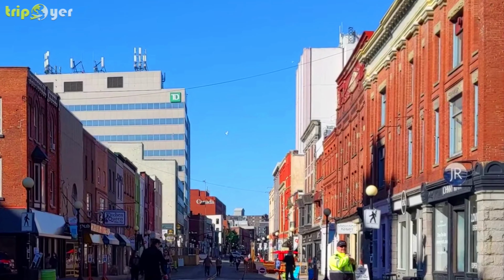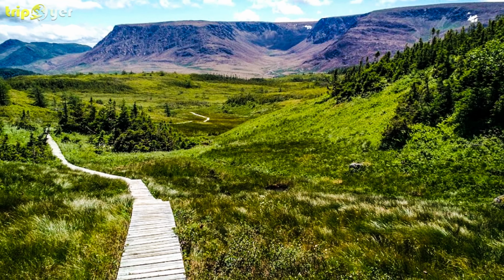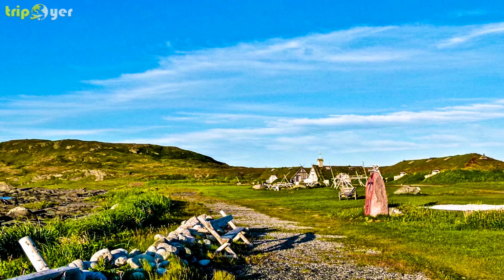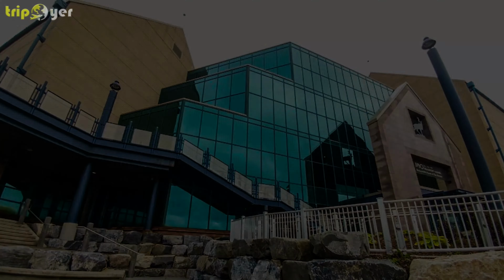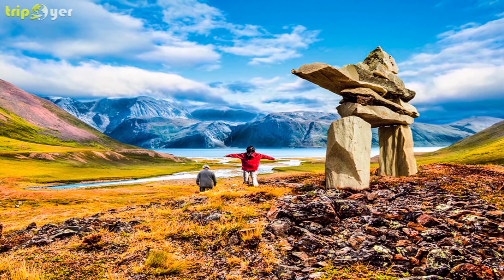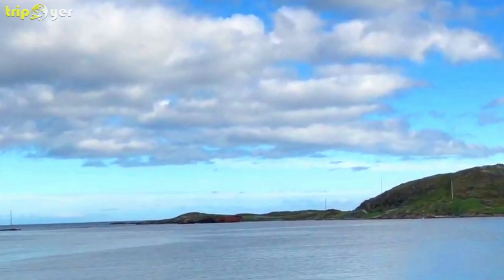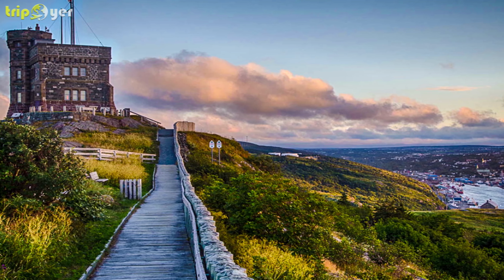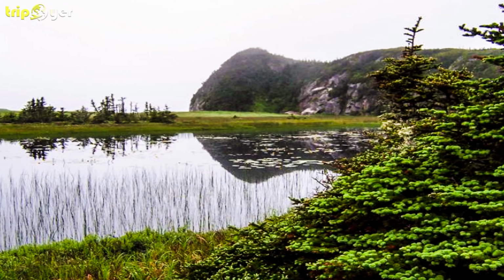Newfoundland & Labrador (Canada) ᐈ Things to do | Places to See ☑️ 4K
In This Video You Can See the Top 10 Fun Things to do in Newfoundland (CA) or Best Places to visit || Top Tourist Attractions || Destination || What to do || Places to see. 😍 4K

The island of Newfoundland is the most easterly part of Canada, while the vast region of Labrador is largely inaccessible.

Newfoundland and Labrador's varied landscape was shaped by the ice ages, leaving a rugged coastline of deep fjords and high coastal cliffs that plunge into the sea.

Inland are miles and miles of moorland and forest studded by lakes and inhabited by moose and herds of caribou.

All around the island's irregular coast are towns and remote former fishing villages that attract tourists with their breathtaking scenery, sea life, and exceptional birding sites.

So, Here is the List of the 10 Best Things to do in Newfoundland and Labrador, Canada.

1:07    1.  Gros Morne National Park
2:09    2.  Signal Hill National Historic Site
2:48    3.  L'Anse aux Meadows National Historic Site
3:53    4.  The Rooms
4:29    5.  Cape Spear Lighthouse National Historic Site
5:11    6.  Torngat Mountains National Park
6:21    7.  Red Bay National Historic Site
7:20    8.  Cabot Tower
8:00    9.  Cape Saint Mary's Ecological Reserve
8:50    10. Sandbanks Provincial Park

So, Guys, This was the Best list of things to do in Newfoundland and Labrador. Hope You Will Like It and appreciate it. People who come to this city are amazed by all of the awesome things there are to do and see.

It’s all rainbow-coloured wooden houses clinging to cliff sides, hike-worthy landscapes, and outstanding national parks in Canada's easternmost province of Newfoundland and Labrador.

Add to the mix historic towns and villages, 11,000 miles of craggy coastline, and a rich Viking history, and it’s easy to see the appeal of this wanderer’s paradise.

So, if you love travel and you want to see the whole world then Tripoyer is the Channel that gives you a list of the best places to visit in the world.

Video Credit:

Intro

This video is fair use under U.S. copyright law because it is noncommercial and trans formative in nature, uses no more of the original than necessary, and has no negative effect on the market for the original work.

If you have any issue with the content used in my channel or you find something that belongs to you, please SEND ME A MESSAGE and i will DELETE it if you want. Thanks for understanding.